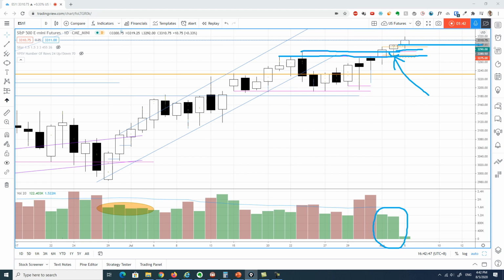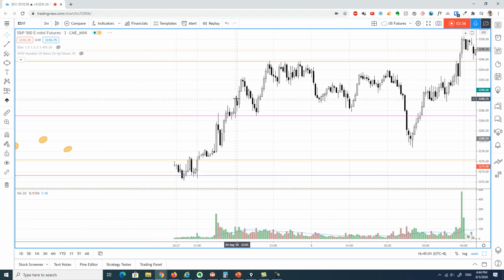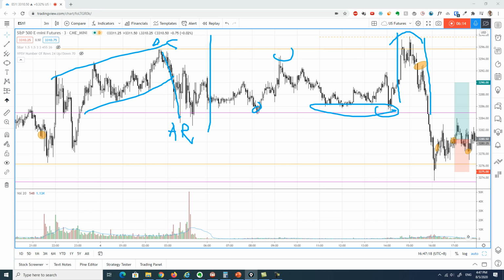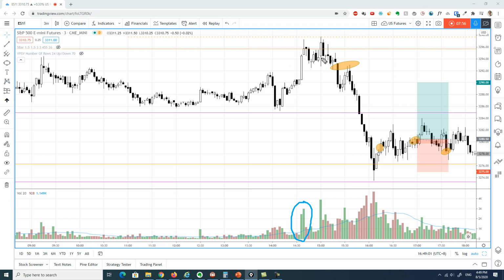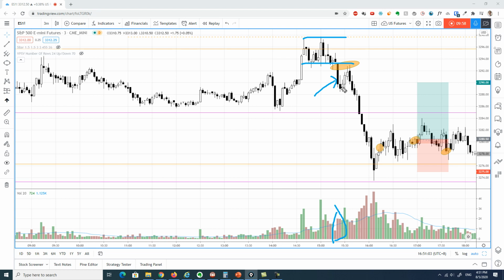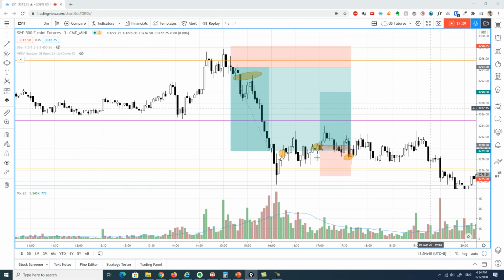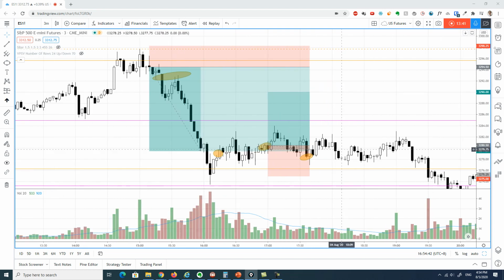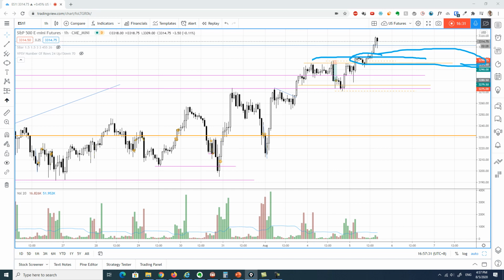S&P 500 trade review - Strong bias costs me a missed reward to risk ratio of 4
In this video, I am going to show you the market recap on the last session, plus trade reviews in the three-minutes timeframe (including entry, exit and the rationale behind). In one of the trades, I will focus on how I missed out a potential reward to risk ratio of 4 (or R multiple of 4) from a up thrust after distribution setup by having a strong directional bias. Going forward, I will cover the bias, the key levels to pay attention to, the potential setup for the US session later.

As expected, S&P 500 futures (ES) continued to trend higher and closed at 3300 yesterday. It is expected to continue to challenge the all time high once it can surpass the gap resistance formed at 3310–3340.

Check out my daily market analysis video yesterday below if you haven't in order to better relate to the market recap and the trade review.

Key levels - Resistance: 3310–3340; Support: 3300, 3273, 3230, 3190, 3170–3180, 3105

Potential setup - Look for potential reversal setup near the key support and resistance levels.